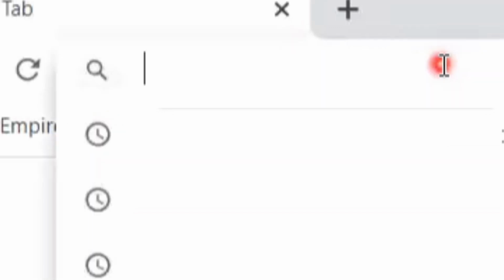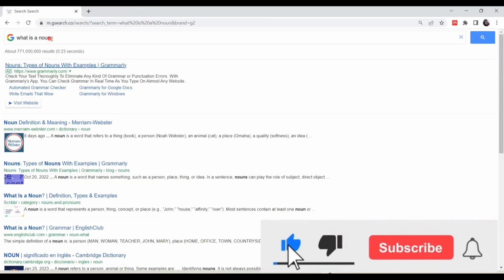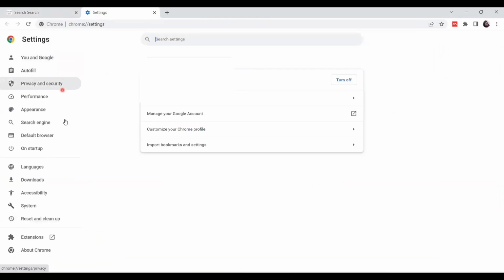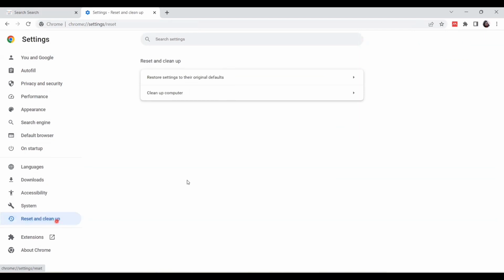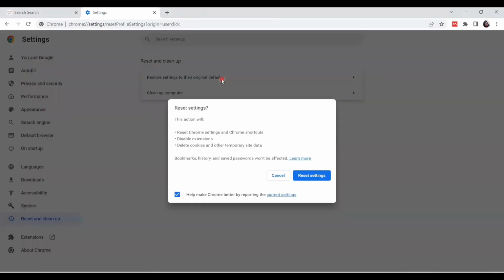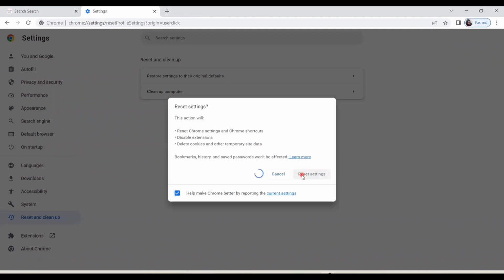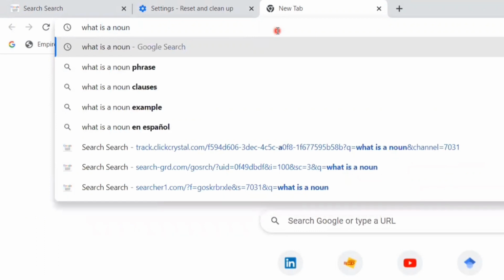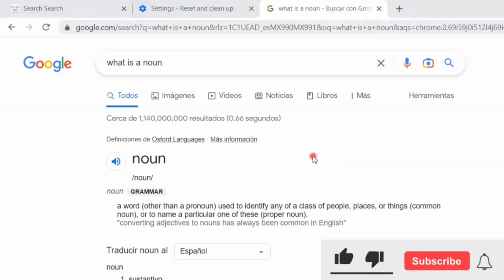How to Fix or Resolve Google Chrome Redirects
How to fix redirect issues In Google Chrome.

~ How to Change Language in Google Chrome Browser to Your Preferred Language.
~ How to save a webpage as .PDF and .PNG
~ How to restore Mendeley MS. word plugin not showing in word document.
~ How to Restore Menu Bar in PDF Reader | Missing PDF Toolbar | Missing Adobe Reader Menu Bar.